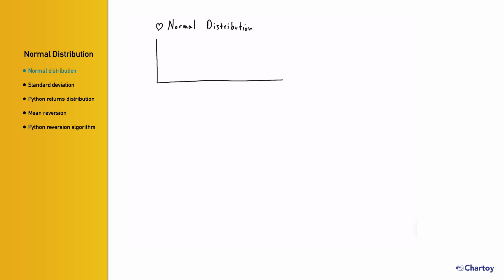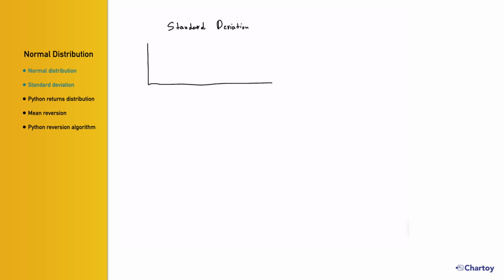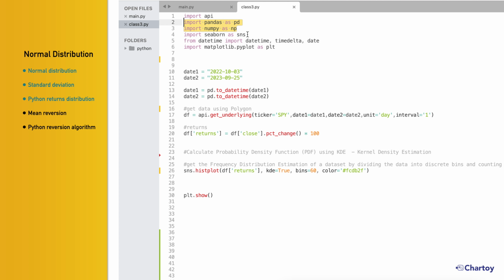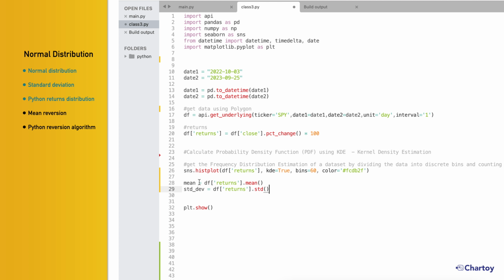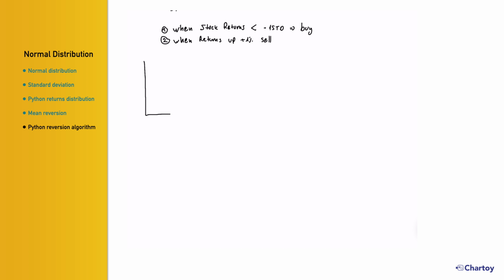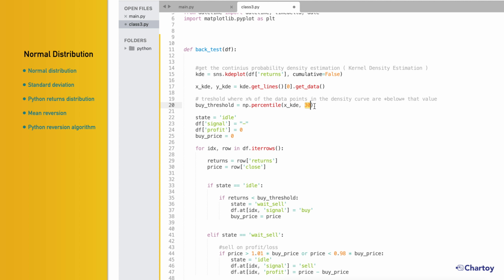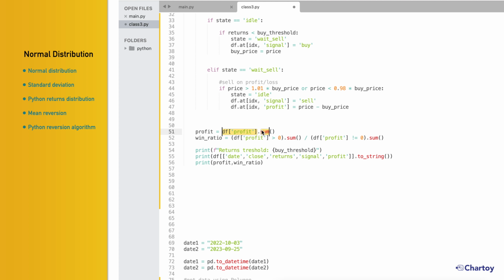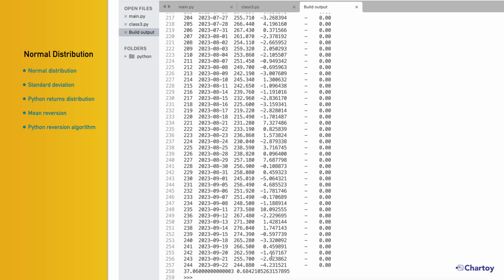Algorithmic Trading Python Course - Class 3: Normal Distribution and Standard Deviation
In this class, we cover the Bell curve and Normal Distribution, offering insights into a specific stock's behavior and whether a 1% daily movement is reasonable. We'll learn how to calculate and plot a stock's returns distribution using Python.